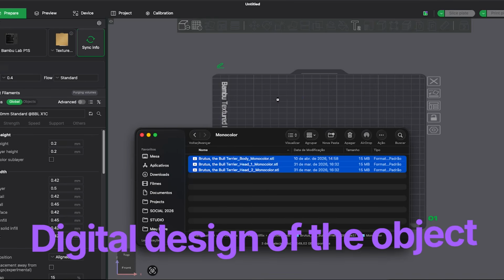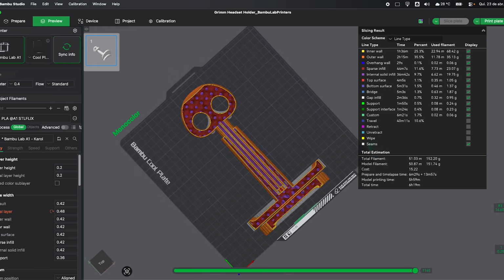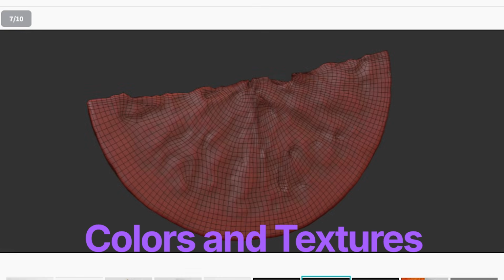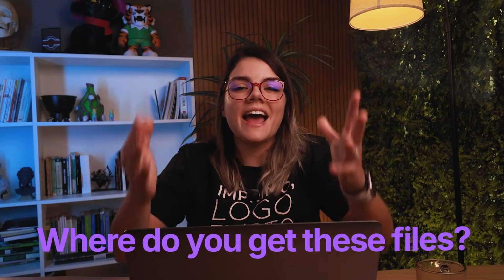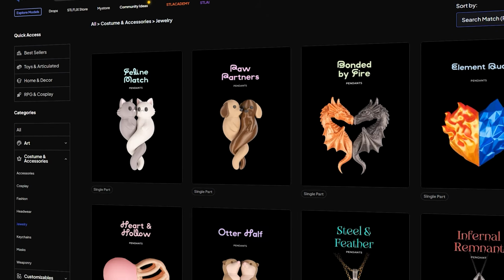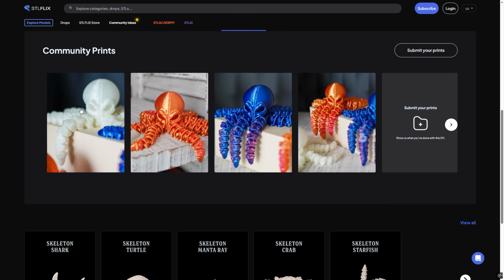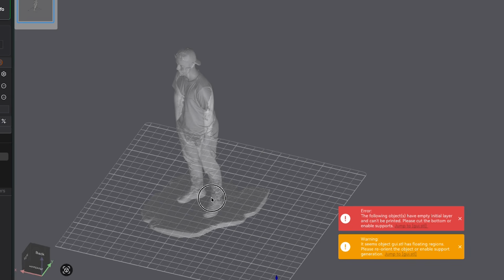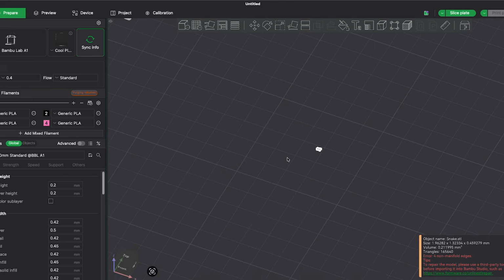How to find anything you want to 3D Print | Ep. 4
Tired of failed prints? Most of the time it’s not your printer, it’s a bad file. In this video, I’ll show you where to find the best models and how to sell them legally.

In this video you’ll learn:
 • What a 3D file is for 3D printing
 • The difference between STL, 3MF, and OBJ
 • Where to find files for your 3D printer
 • How to tell if a 3D model is good to print
 • What “mesh issues” mean
 • The difference between free vs paid files
 • Copyright basics for 3D printing
 • What to check before downloading an STL
If you’re just starting out in 3D printing, this video will save you time, filament, and a lot of frustration.

An ever-growing multi-theme library of 3D printing files.
A worldwide community of Makers. 🌎💡
📚 Interested in learning more about 3D printing and extracting the full potential of your slicer?
👇 *Click on the link below and sign up!*